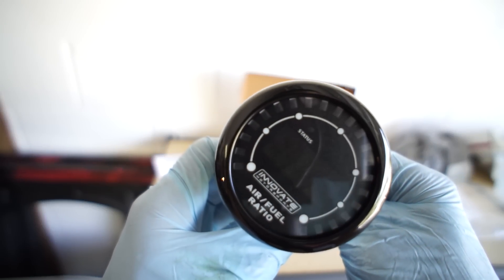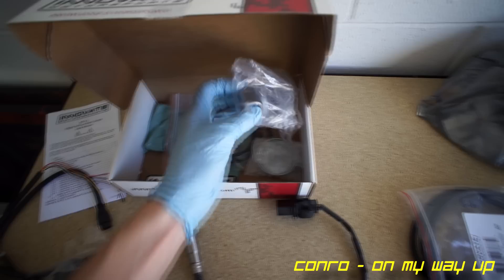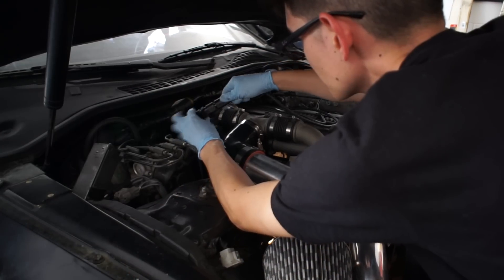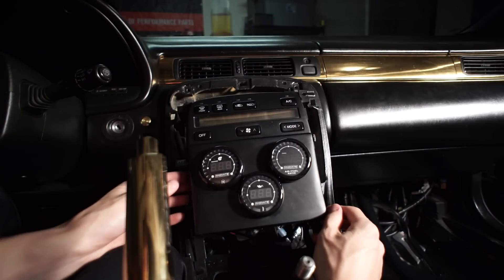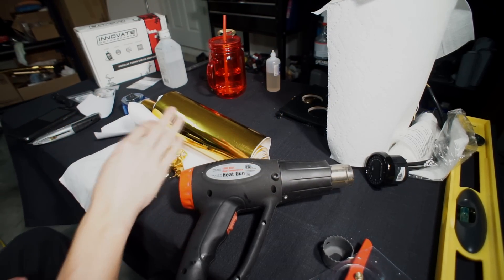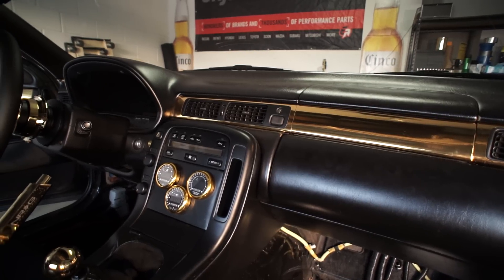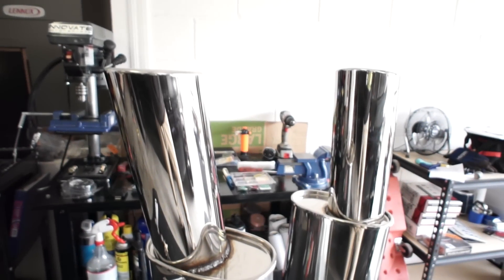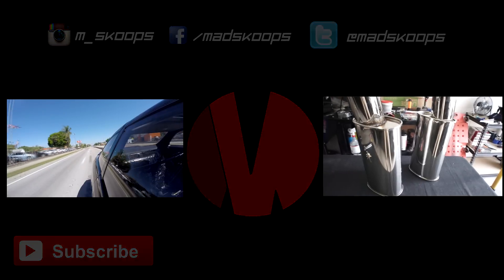Innovate MTX-L: Wideband Air/Fuel Ratio Gauge | 1JZ SC300 EP 014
The last gauge for this mini series. This gauge will help me monitor the air/fuel mixture passing through the exhaust. This data will show if the engine is running properly in real-time.